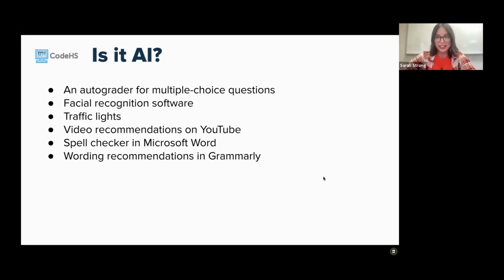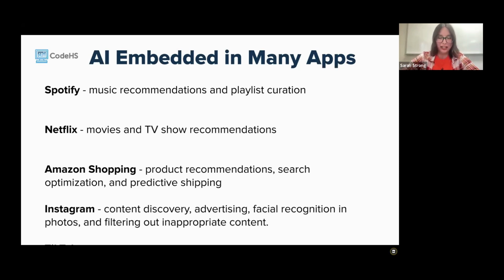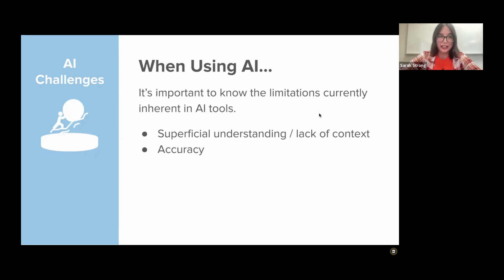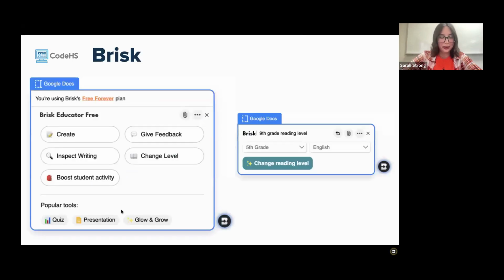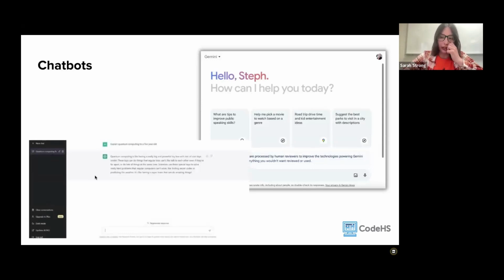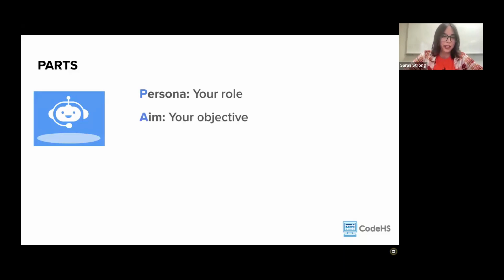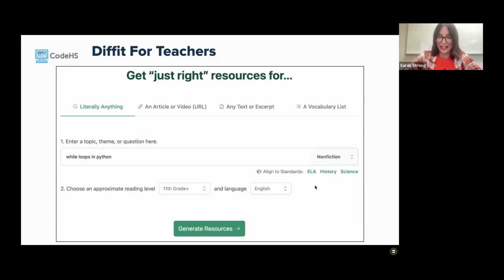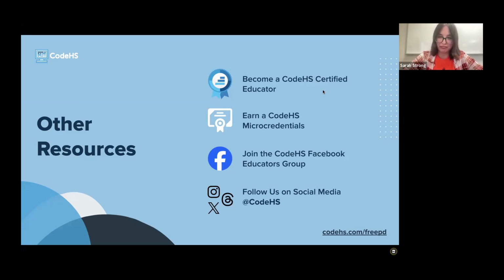Using AI to Curate Educational Materials for HS:MS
In this 45-minute webinar, middle school and high school teachers will explore the power of AI in educational resources. Discover how AI can streamline the process of finding and curating high-quality, relevant educational resources, creating tailored learning experiences for students of all levels. Join us to learn how to leverage AI to enhance your teaching and provide personalized education efficiently.